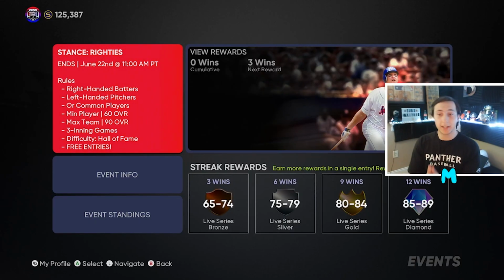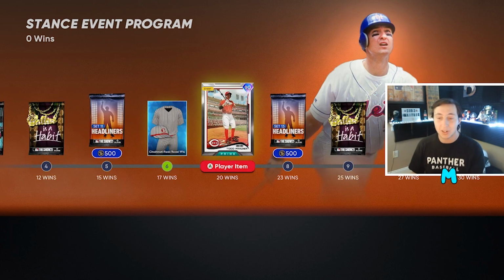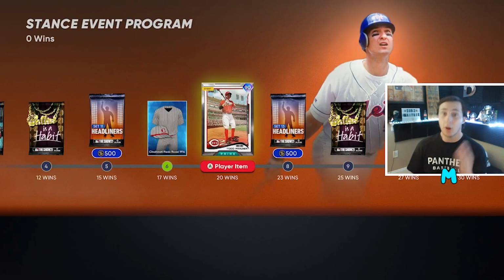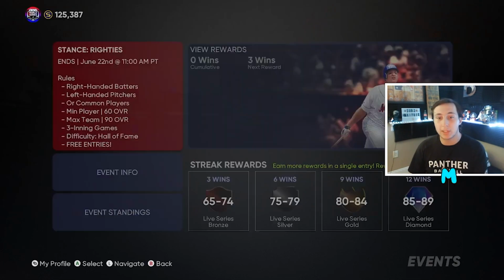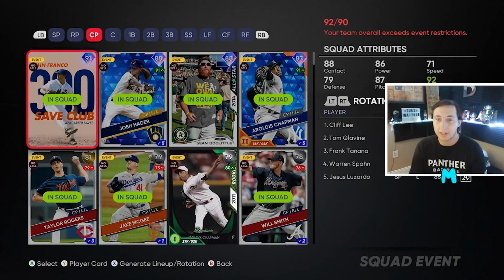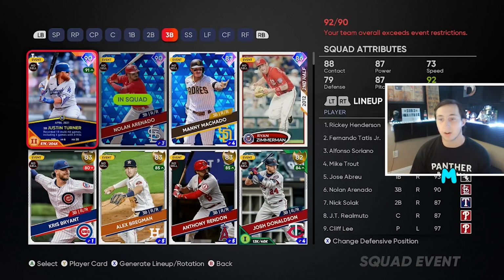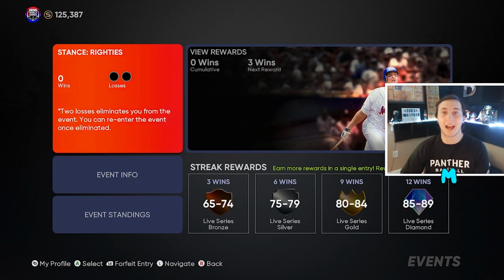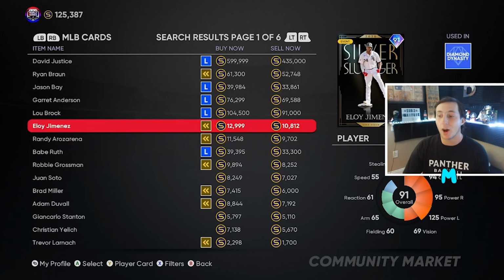200K Free Stubs?! How To Finish Stance Righties Event Fast! MLB The Show 21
Full Event Guide